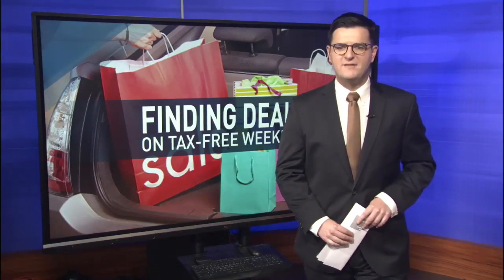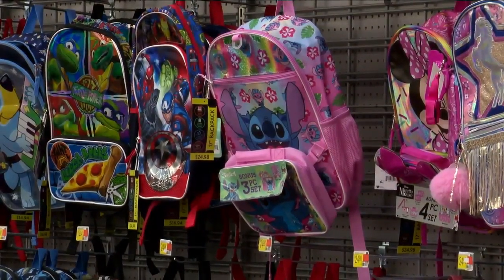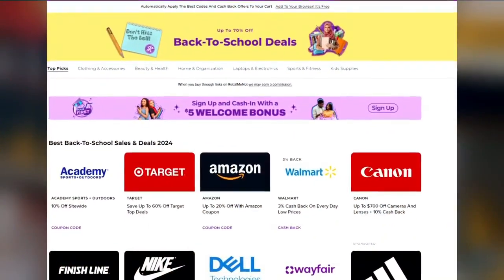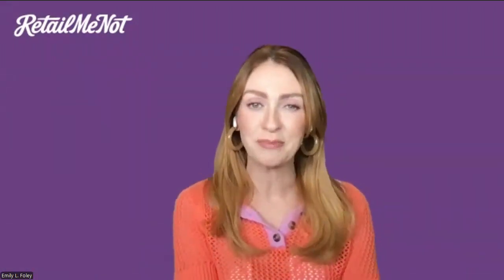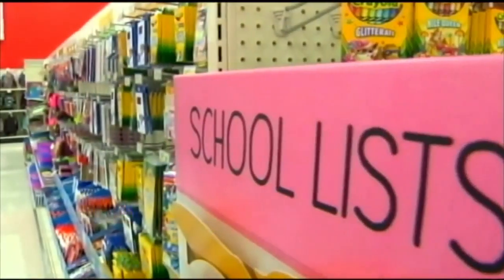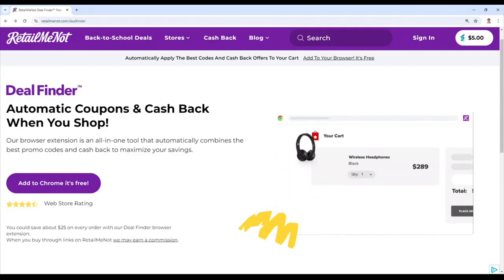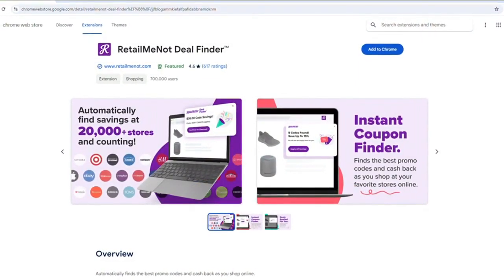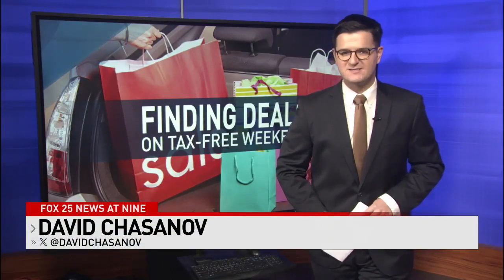School supplies not covered by tax-free weekend, but expert says you can still save money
August 3, 2024: How can Oklahomans save money buying school supplies when tax-free weekend doesn't cover it?

A shopping expert offers advice